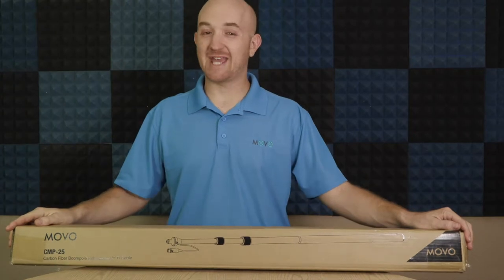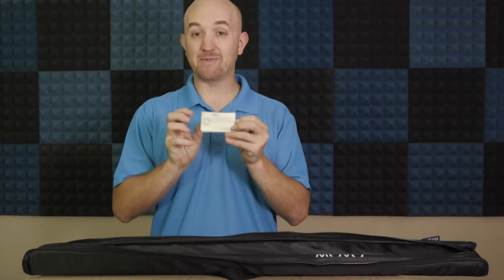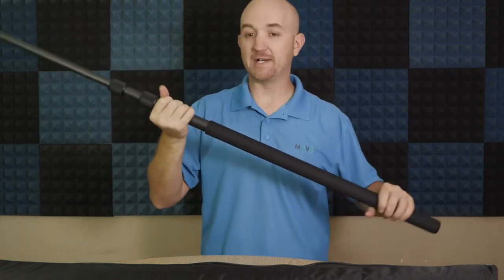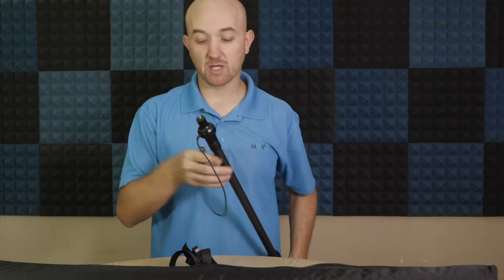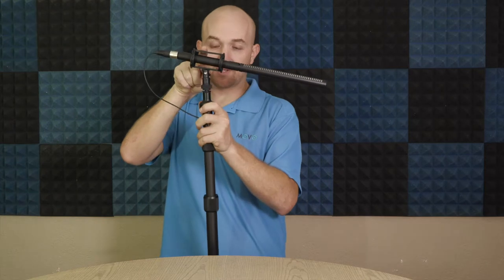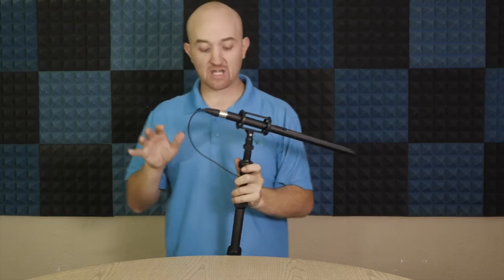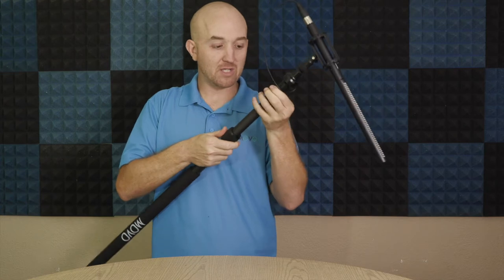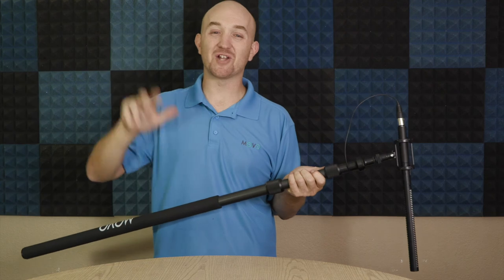MOVO CMP-25 Telescoping Carbon Fiber Boom Pole with Integrated XLR Cable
A review of the MOVO CMP-25 8.2' Telescoping Carbon Fiber Microphone Boom Pole with Integrated XLR Cable

 - Ultra Durable Carbon Fiber Boom Pole with Integrated 3-pin XLR (Female) Cable for Video Production and Electronic News Gathering

- 3-Section Smooth Telescoping Design Adjusts from 3.3' (100cm) to 8.2' (250cm)

- Padded Grip Handle with Integrated 3-pin XLR (Male) Output Connector

- Features a standard 3/8" threaded stud / Load Capacity: 6.6 lbs (3kg)

- 1 Year Movo Warranty with Fast & Friendly U.S. Support